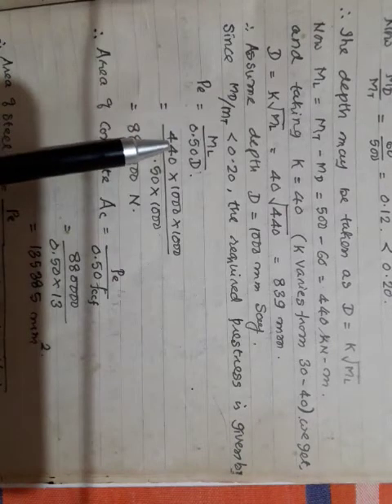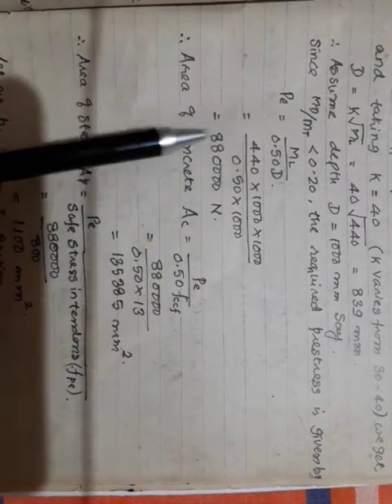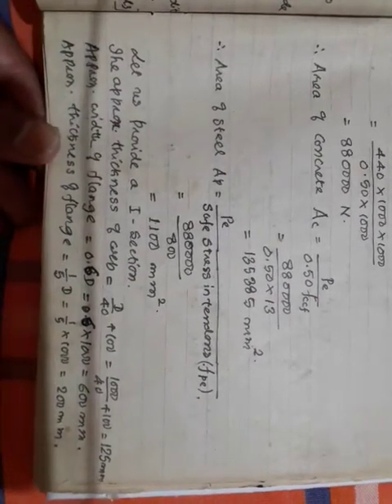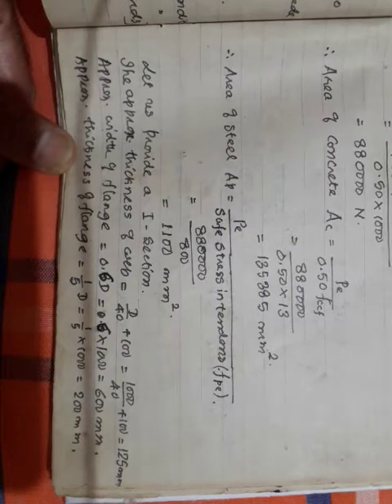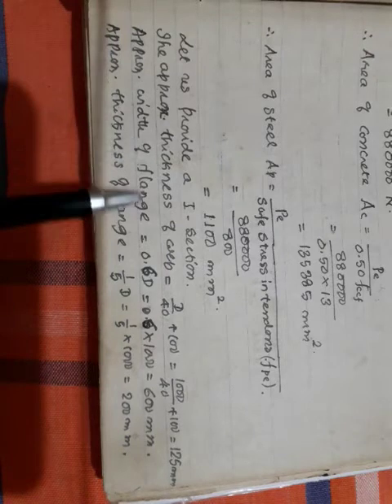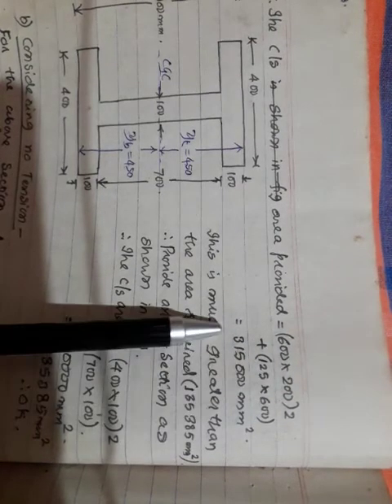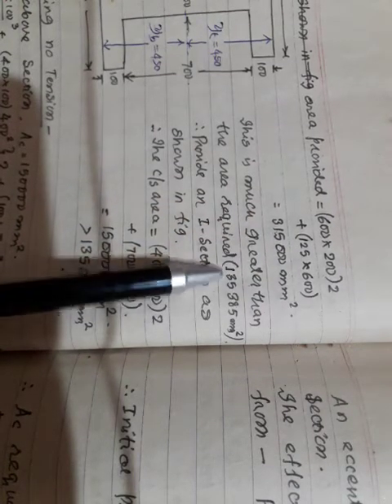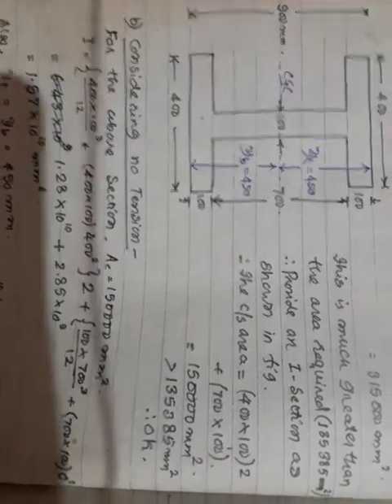GEC HAVERI PSC 66